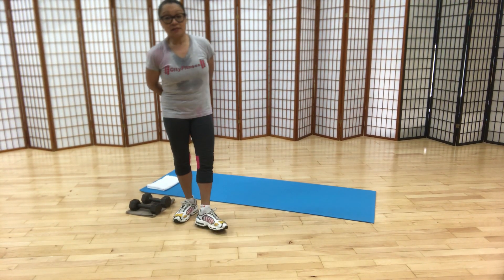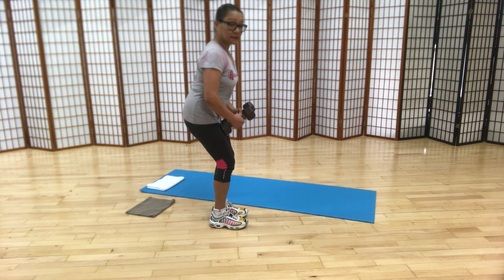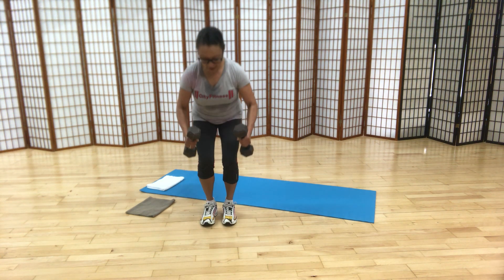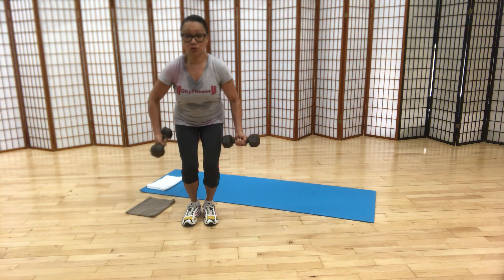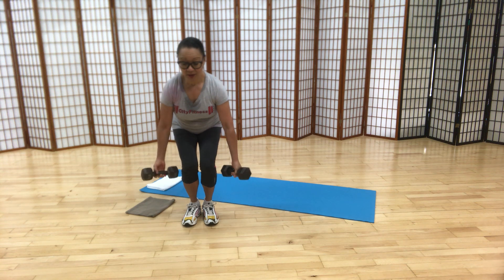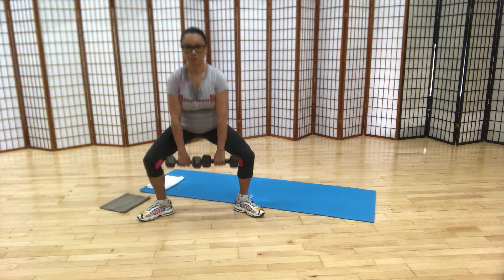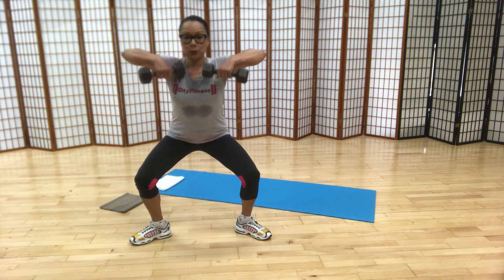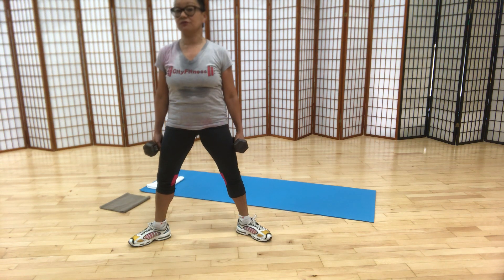20/20/20 PART III - Muscle Toning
Sweat right along side Vivian with her challenging Muscle Toning workout.  You will do squats, lunges, push ups and a whole lot of core.  This is a jam packed workout with a lovely stretch to conclude.  If you did Parts I, II and III - congratulations!
PROPS:  10 lb weights used in video, lighter or heavier depend on personal fitness level